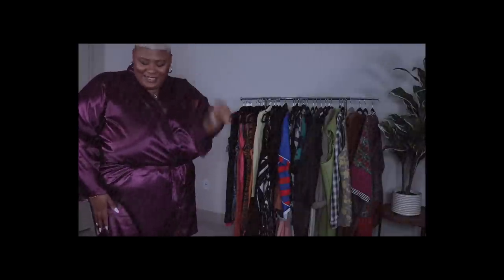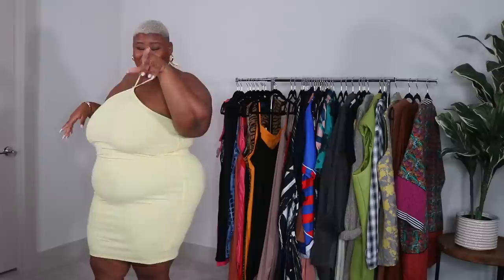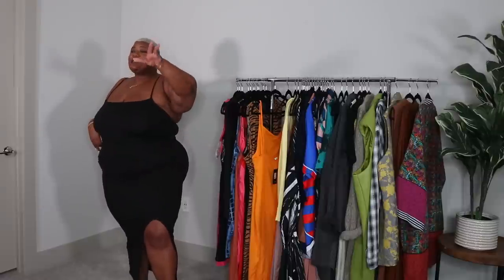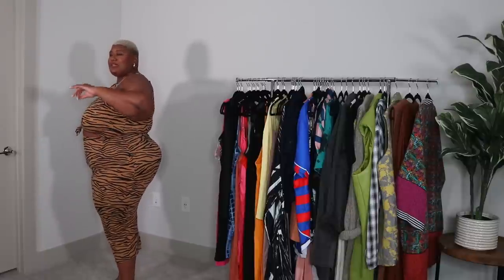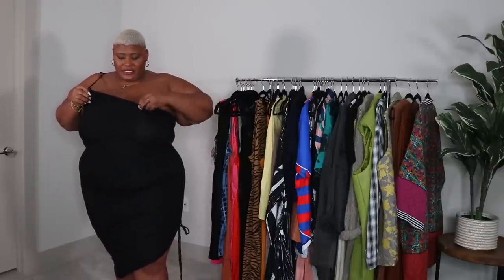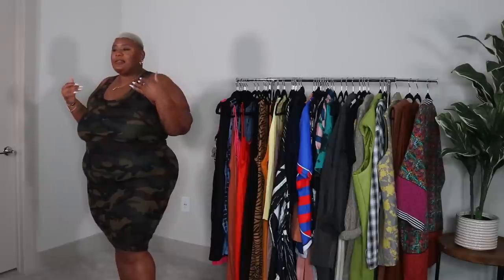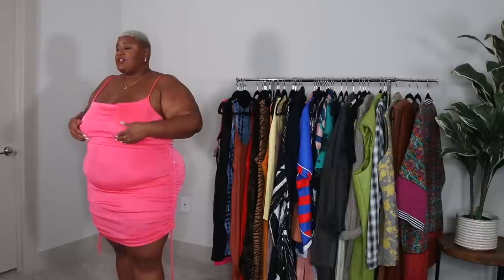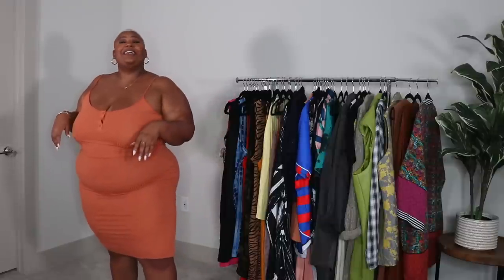FASHION NOVA CURVE TRY ON HAUL // PLUS & CURVY // MISSJEMIMA // 3X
D R E S S L I N K S

Bouncing Back Midi Dress
Color: Pink
Price: $10.00

Tall Lilly Mini Dress
Color: Yellow
Price: $13.99

Olivia Maxi Dress -
Color: Black
Price: $14.00

Most Reliable Ribbed Midi Dress
Color: Orange
Price: $10.00

Classic Printed Midi Dress
Color: Brown/Combo
Price: $13.99

Kelly Ruched Midi Dress
Color: Black
Price: $20.99

Day Out Printed Midi Dress
Color: Camouflage
Price: $13.99

Feeling Lucky Tonight Slinky Mini Dress
Color: Pink
Price: $16.99

Clear Skies Midi Dress
Color: Orange
Price: $14.00